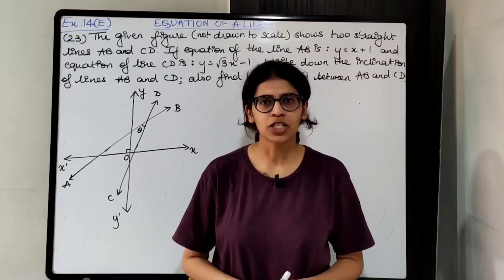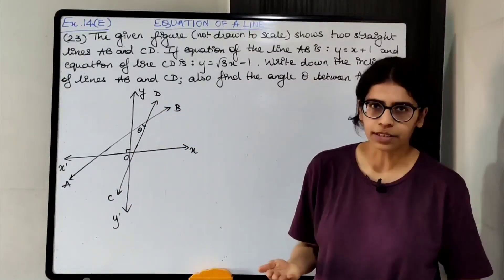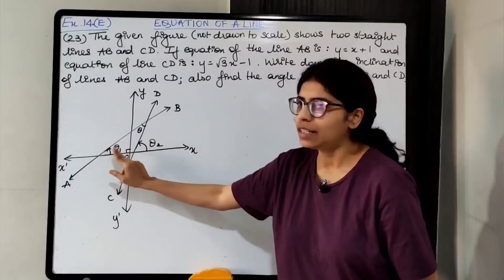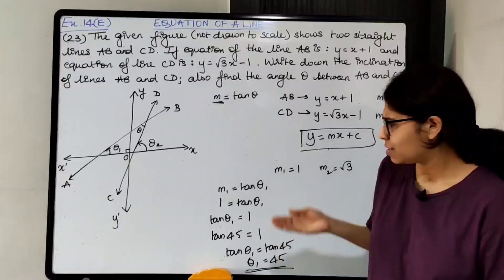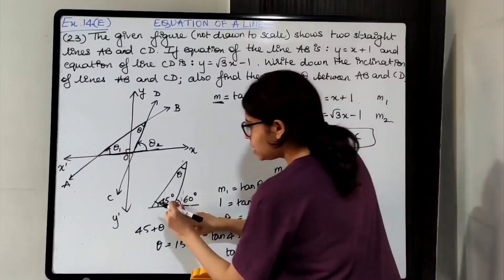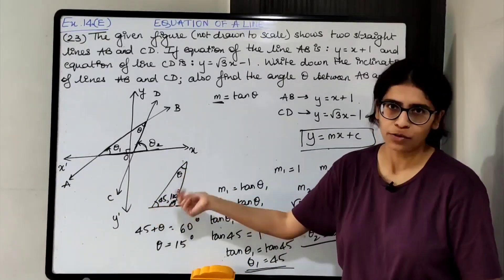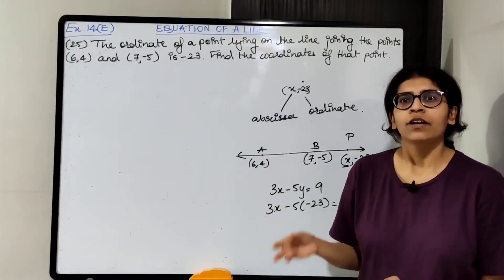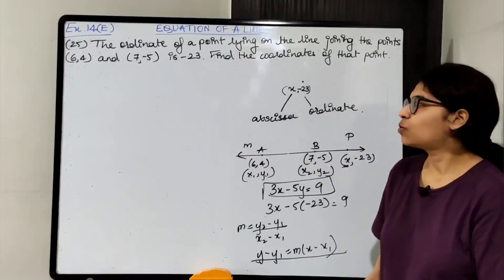ICSE Class 10 Maths | Ex.14E (Q23 - 26) | Equation of a Line | Concise Selina Answers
Solutions to problems based on Equation of a Line.